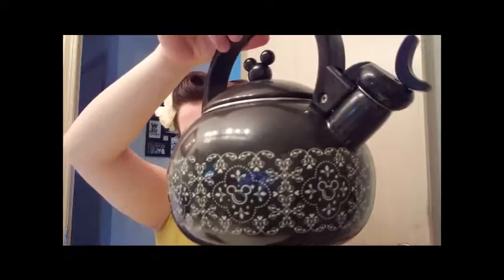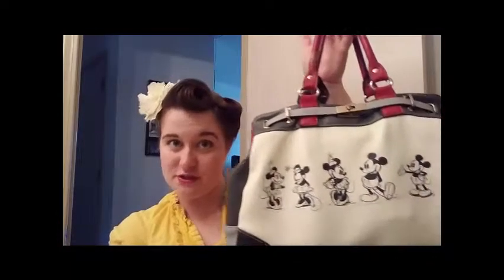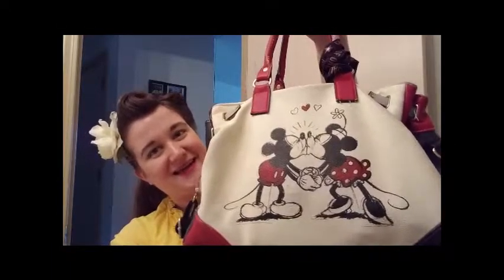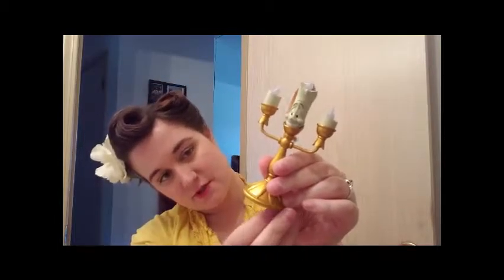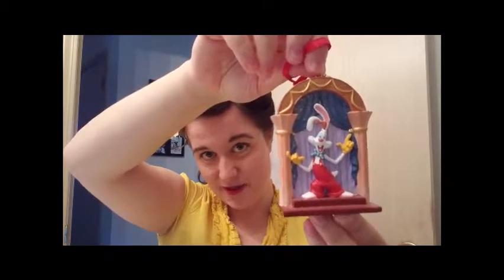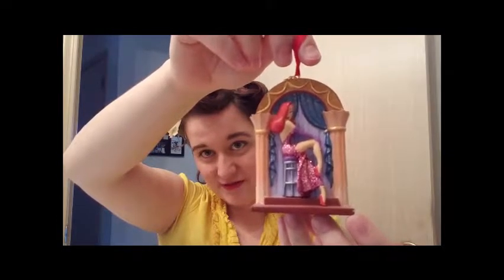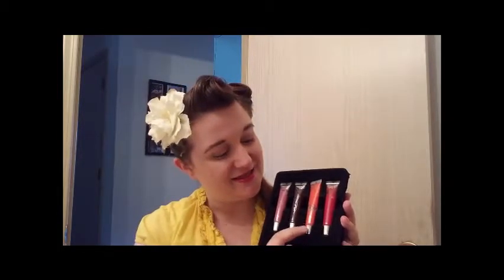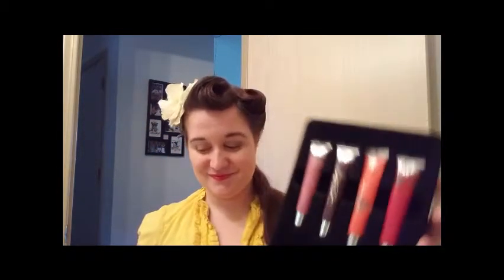Some Disney Product Favorites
Hello, friends! It's been a while since my last video. Just wanted to share just a few of my favorite Disney products in my collection.

Music from the 2008 Broadway soundtrack of Disney's 'The Little Mermaid'.